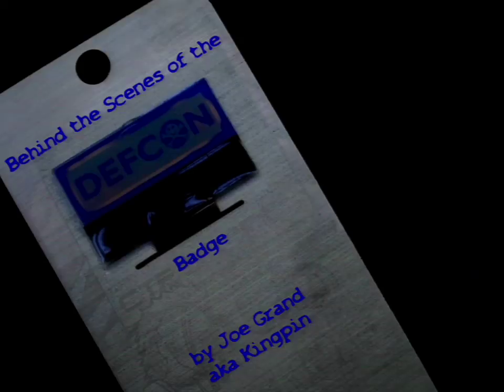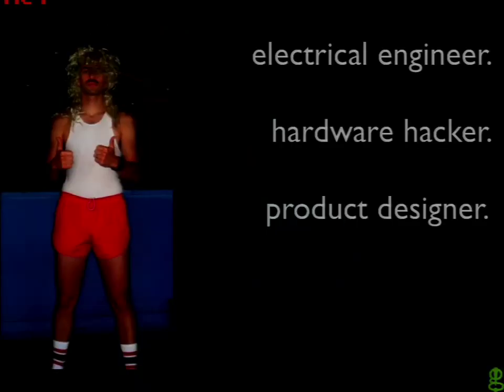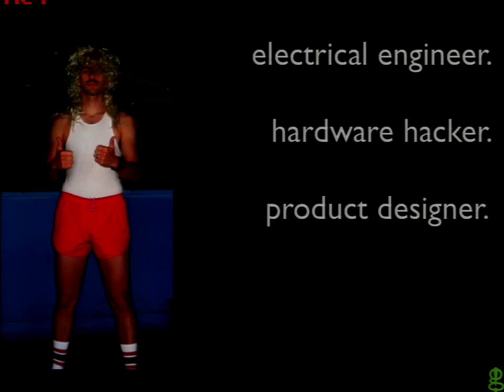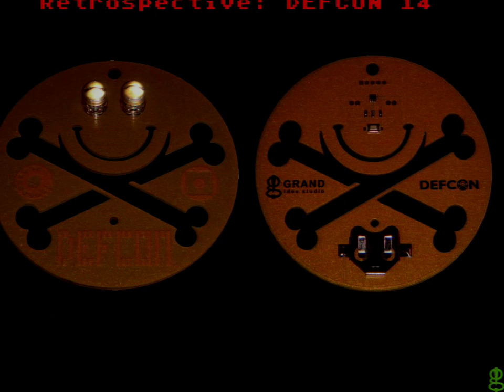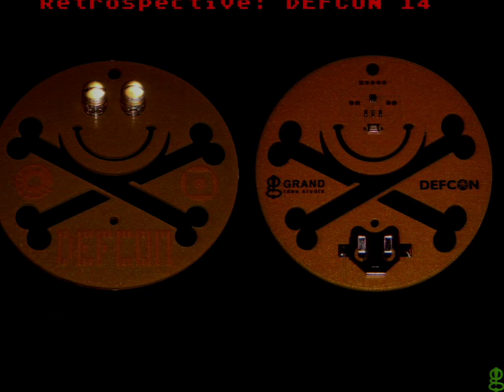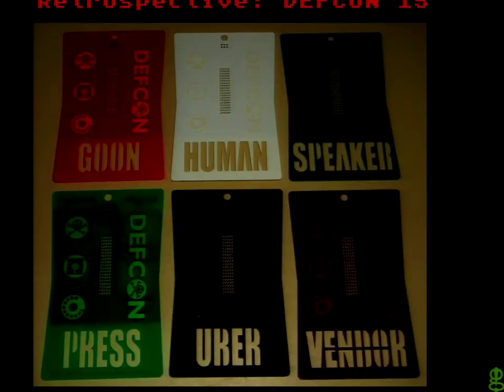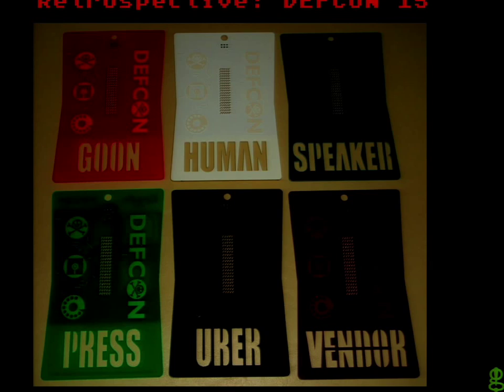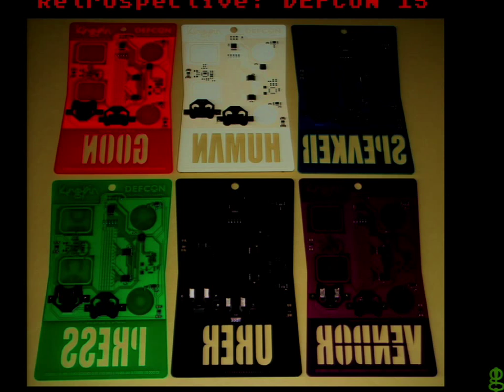DEFCON 18: Welcome And Behind The Scenes Of The DEFCON Badge 1/5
Clip 1/5
Speaker: Joe "Kingpin" Grand

For the fifth year in a row, the DEFCON Badge makes its appearance as a full-fledged, active electronic system. Pushing fabrication techniques to the limit and using some components that are so new they barely exist, the design of this year's badge took some serious risks. Did they pay off? If you're in this talk and not standing in a long line to get your badge, then the answer is "Yes!"

Join Kingpin as he guides you through the entire process of the badge, from initial concept to prototype electronics to firmware design to manufacturing, and all of the problems and challenges he faced along the way.